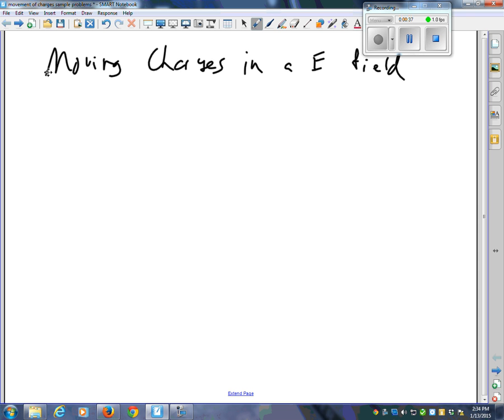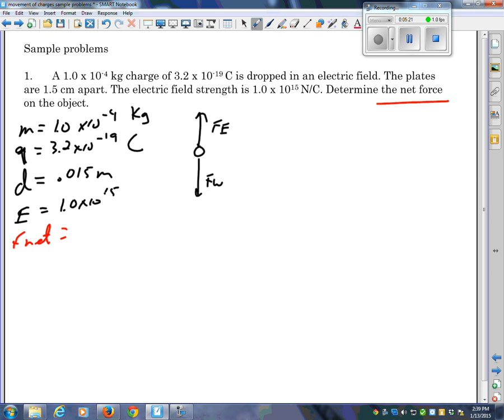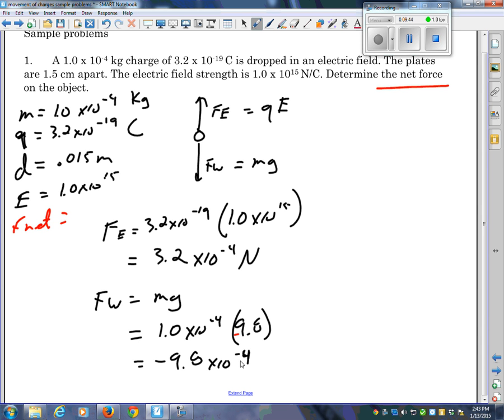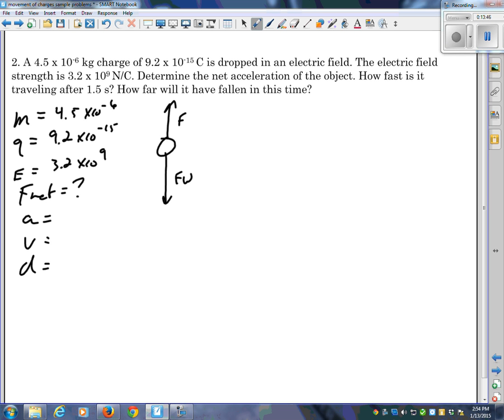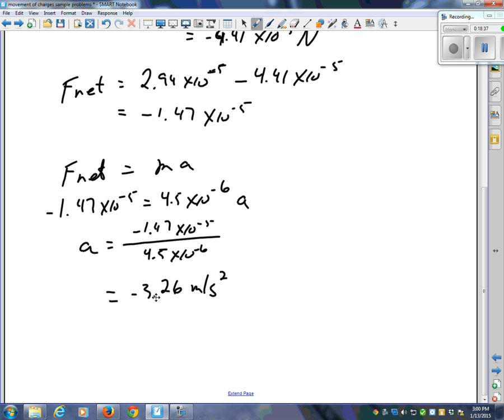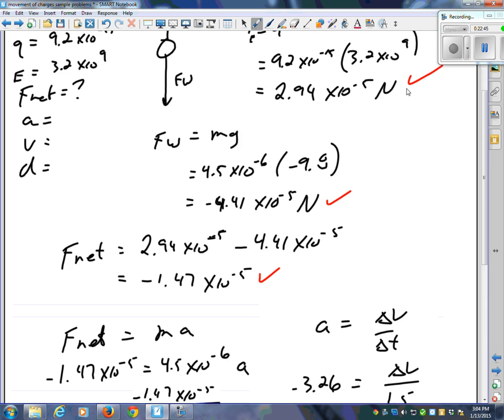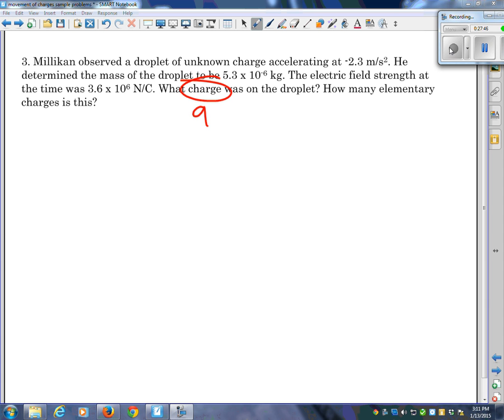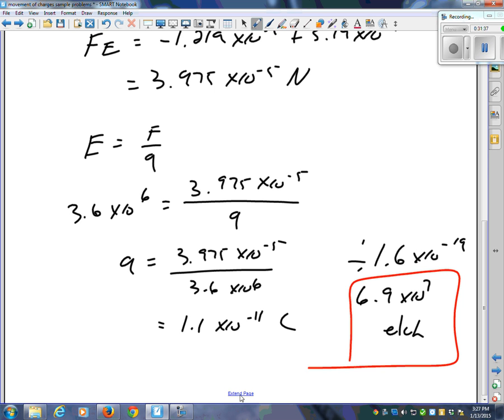moving charges in E fields